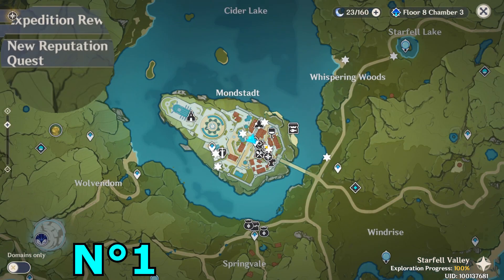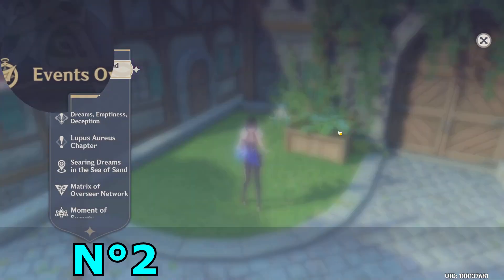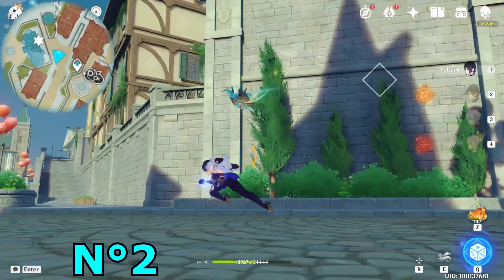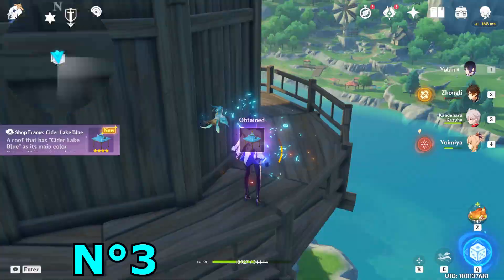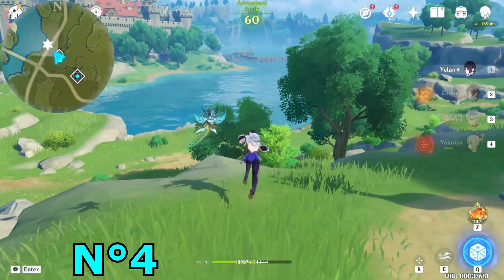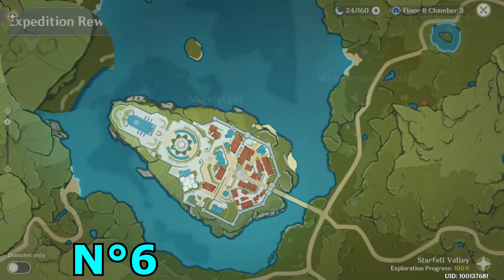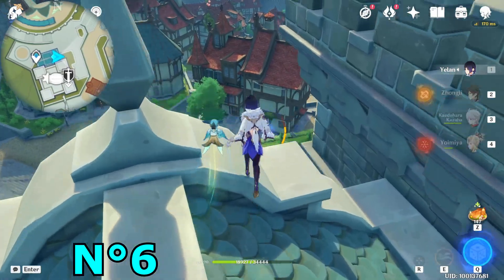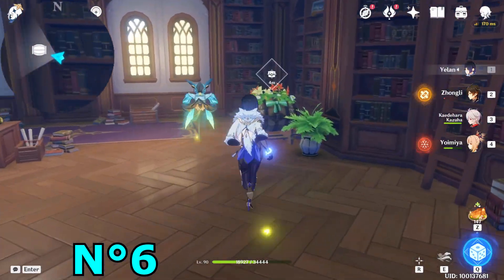ALL Fecund Hampers Chest Locations | Fecund Blessings: The Feast in Full Swing |【Genshin Impact】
Yo Travelers, in this guide i'll show you all 8 chest locations from the first part of the event Fecund Blessings: The Feast in Full Swing!

0:00 Introduction
0:09 1st
0:24 2nd
0:51 3rd
1:14 4th
1:30 5th
1:48 6th
2:19 7th
2:39 8th